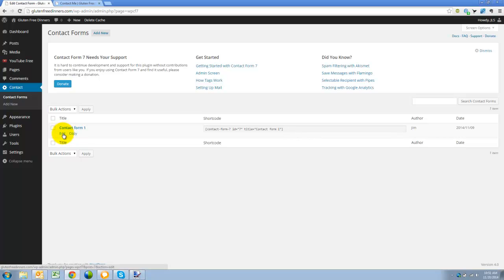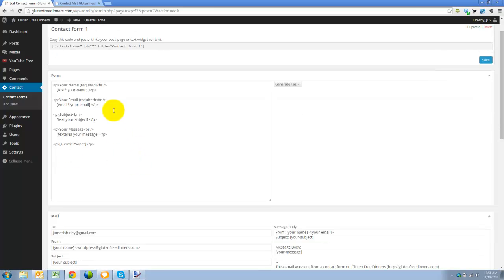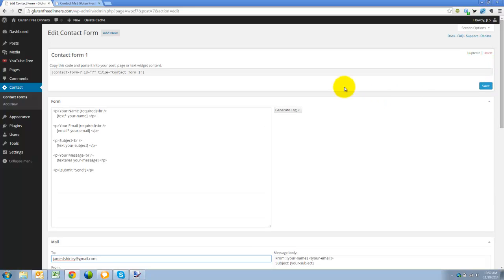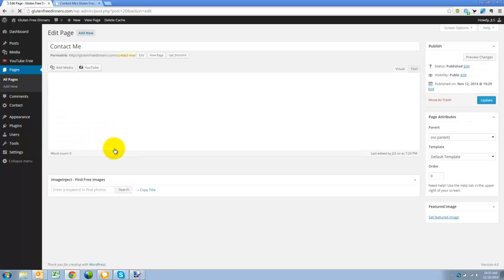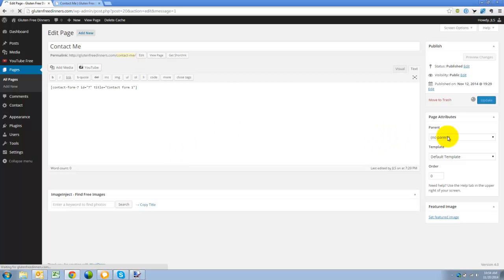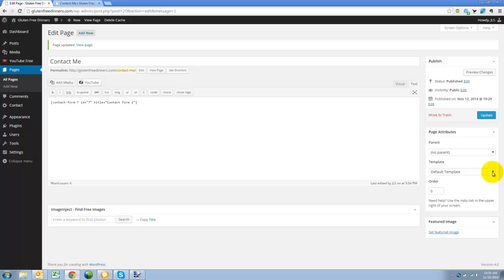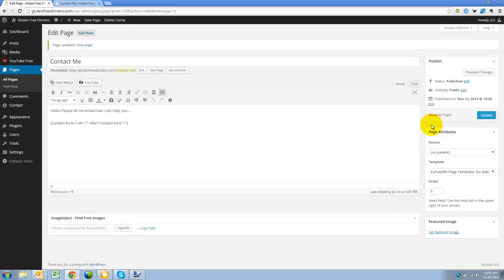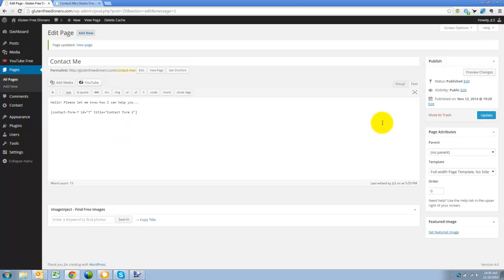Adding A Contact Form To WordPress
In this short video I will show you how to add a contact form to your website using the Contact Form 7 plugin for WordPress.